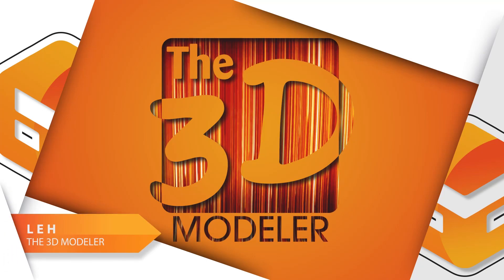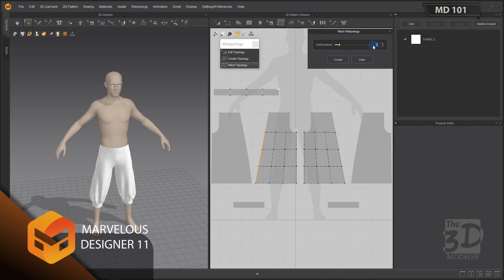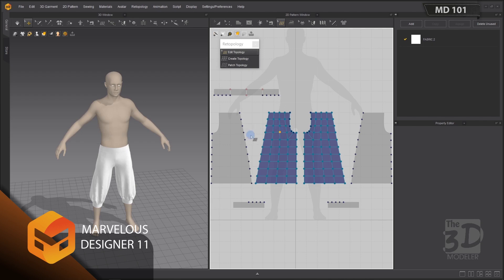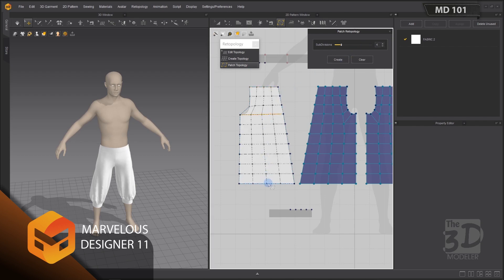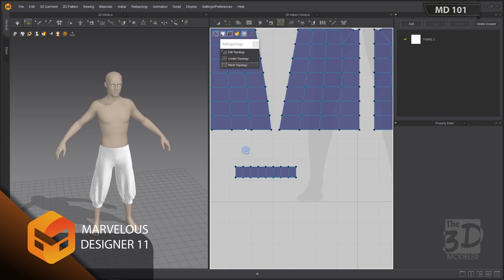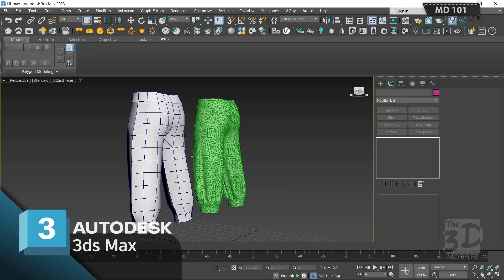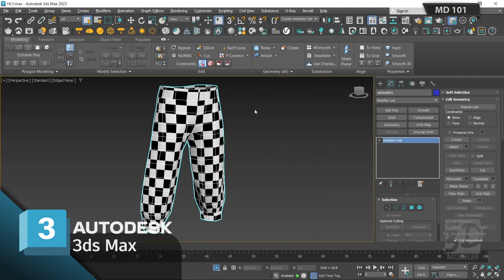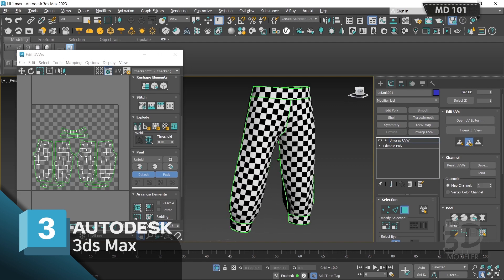How to use the new retopology features in marvelous designer 11 & how to prepare the low poly model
Welcome to this tutorial on the amazing new retopology features in Marvelous Designer 11! 🚀 If you've ever struggled with messy topology or inefficient mesh structures, this update is a game-changer. In this video, I'll walk you through how to use these tools to create clean, optimized geometry with ease. Whether you're a fashion designer, character artist, or 3D enthusiast, these features will level up your workflow

🔹 Watch now and transform your modeling process!

⌚ Timestamps

0:00 introduction
0:14 how to find the retopology menu in marvelous designer 11
1:25 how to use patch topology feature to create topology on a pattern in marvelous designer 11
9:58 how to create a low poly model from the created topology in marvelous designer 11
11:30 how to edit uvs in marvelous designer 11
12:15 how to prepare the low poly model created in marvelous designer using 3ds max 2023
14:18 how to make a proper unwrapping uvs for a low poly model in 3ds max 2023